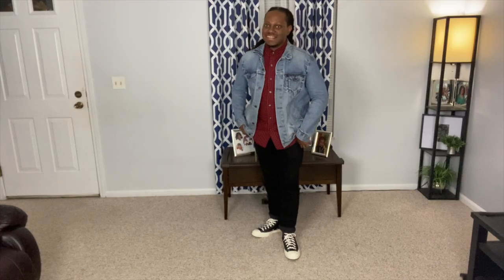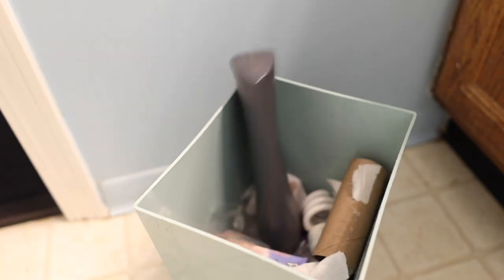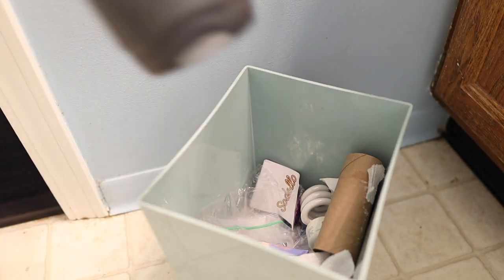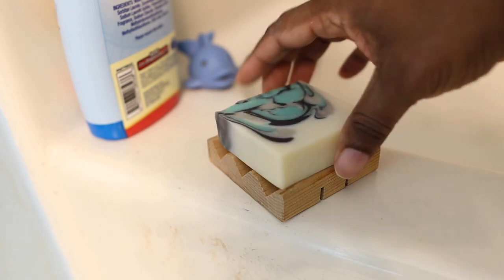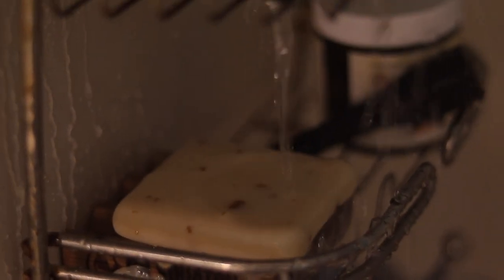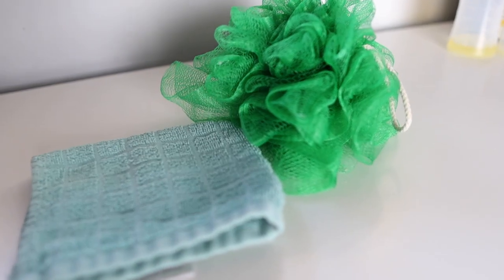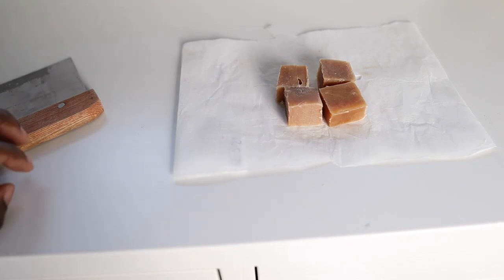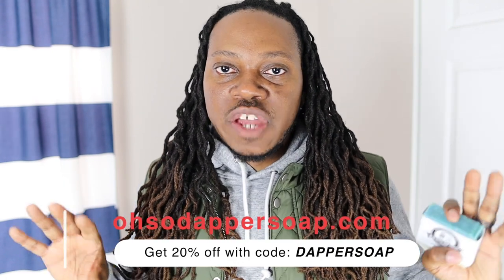5 Tips to Make your Soap Last Long | How to make Your Bar Soap Last Long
In today's video, I will give you 5 Tips to Make your Soap Last Longer.  With many people making the switch from big box bar soaps and body washes to all natural handmade soaps,  people are wanting to know how they can make their soap last longer.  So in this video, I will give you a few tips on How to Make Your Soap Last Longer.

If your interested in picking up a pair of shoes from Beckett Simonon, check out my link: